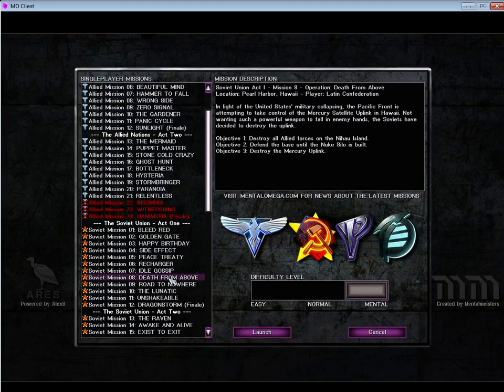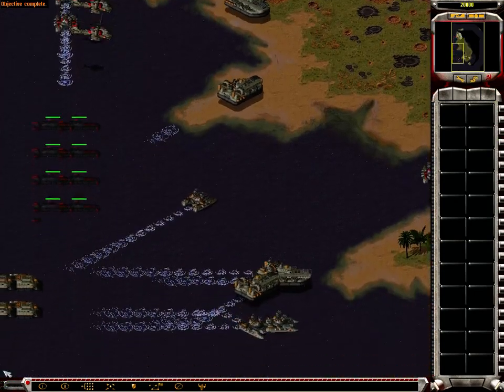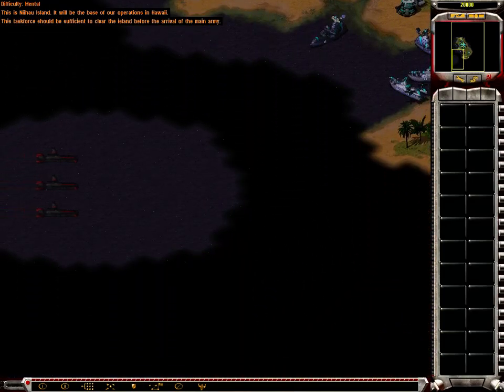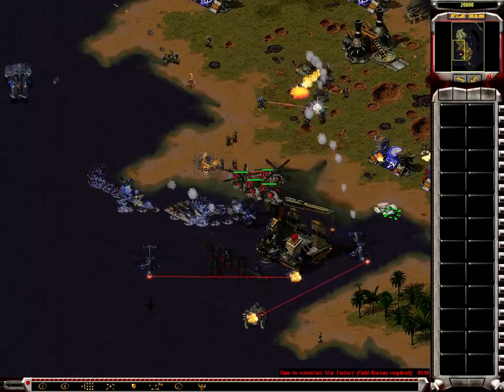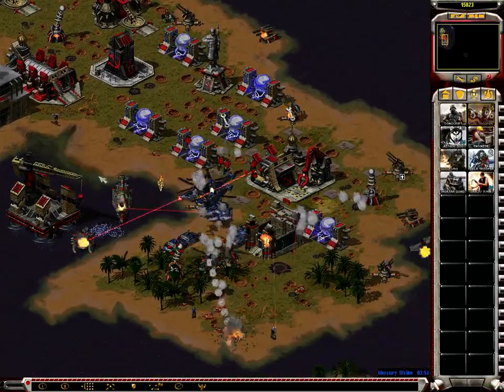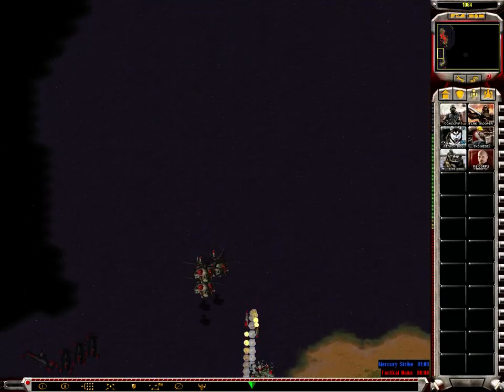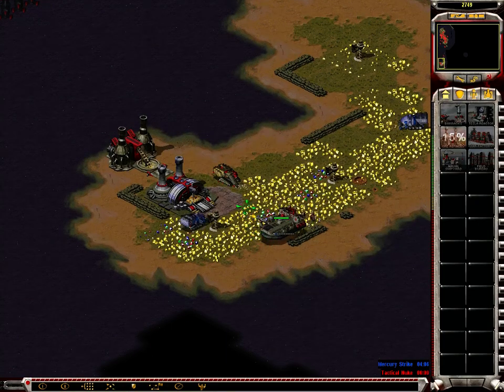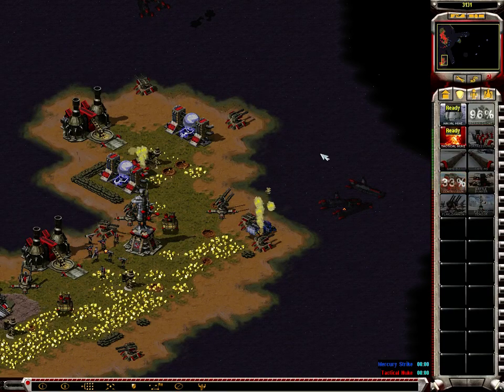Let's Play Command&Conquer Mental Omega [Soviet Mission 8 Death From Above 1/2] (Mental V 3.3.2)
Welcome to the madness that is Command&Conquer Mental Omega!
If a new C&C was been made today, just add up-to-date graphics, save games and cutscenes to this and it would be perfect. We've got a lot of new missions to battle through and I will be doing this on the feared Mental Difficulty!
The mod retells the events of Red Alert 2 and Yuri's Revenge in an alternate version, in which not everything runs smoothly for the Allied Nations. Every campaign runs parallel to each other and tells the story from a different perspective and even Yuri's Epsilon Army is playable now! There's also a completely new 4th side added to the game!
How to get this amazing mod?